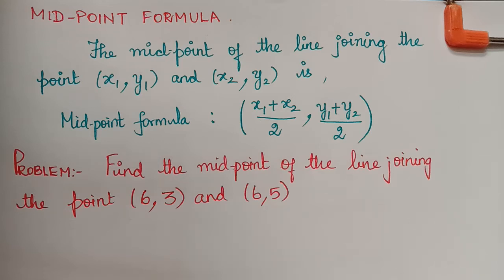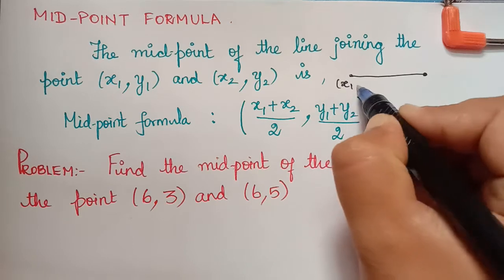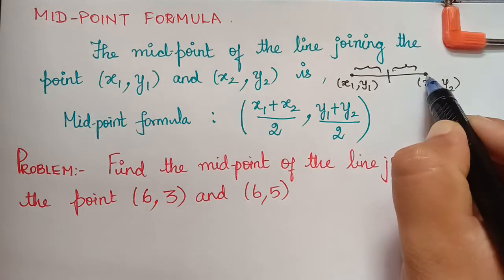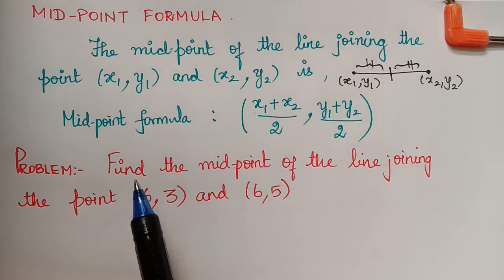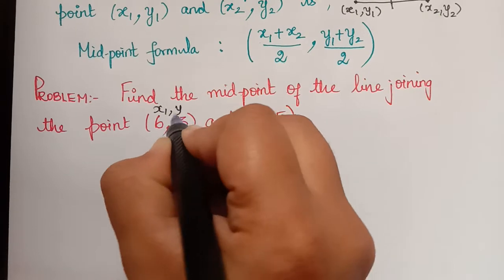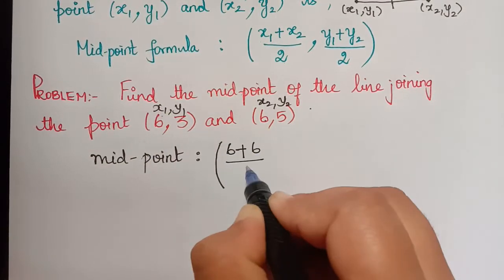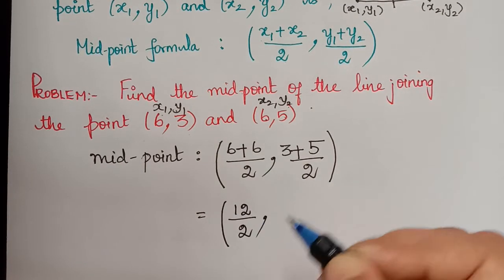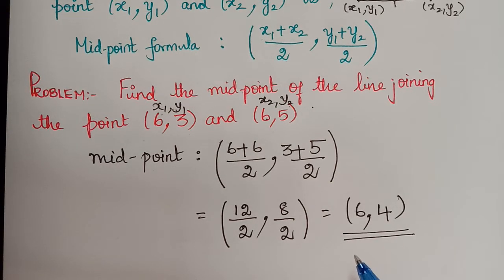midpoint formula|| coordinate Geometry